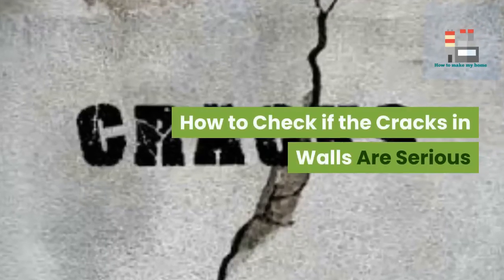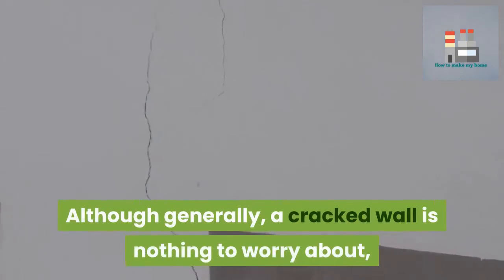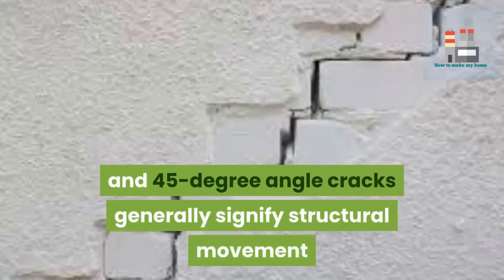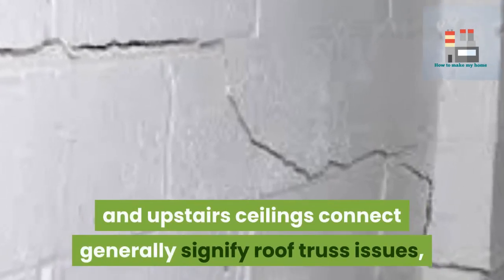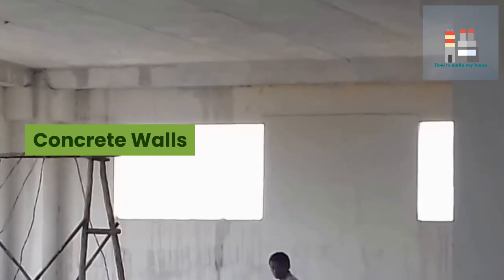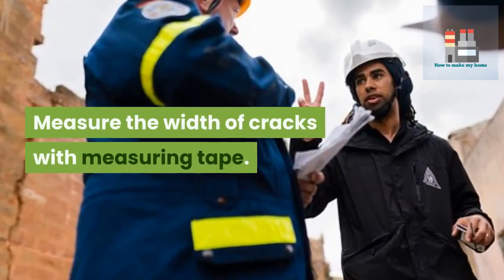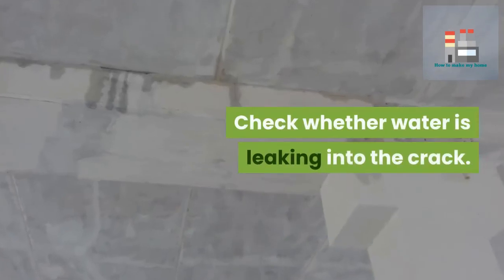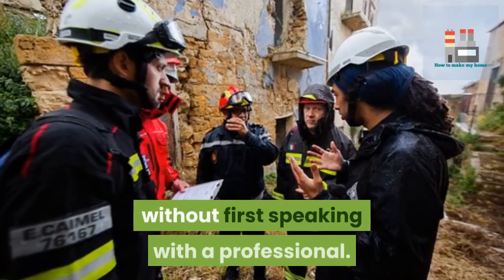How to Prevent Plaster Cracks | Repairing Cracks in Plaster | Crack Repairs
Cracks in Plaster Walls New House | Repairing Cracks in Plaster | Crack Repairs | Repairing Cracks
Whether drywall, plaster, or concrete, walls are susceptible to cracks. Even walls in newly-built homes are prone to cracks, which normally occur from settling. Homes are constantly settling as different construction materials expand and contract at different rates. Fluctuating humidity levels, soil movement, and shallow foundations are typically responsible for settling, which may result in cracks in the ceiling or walls. Although generally, a cracked wall is nothing to worry about, certain cracks indicate serious structural damage. Regularly inspect cracks above door frames and in walls for certain signs to determine whether the cracks require professional attention.
House Repair
How to